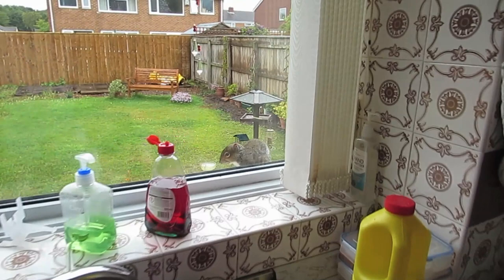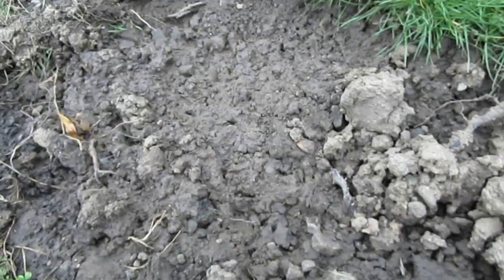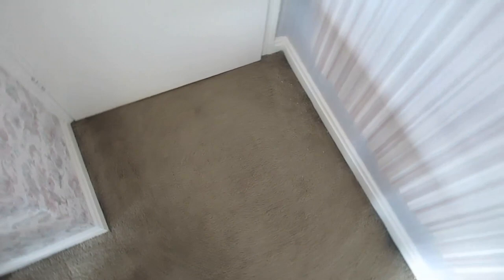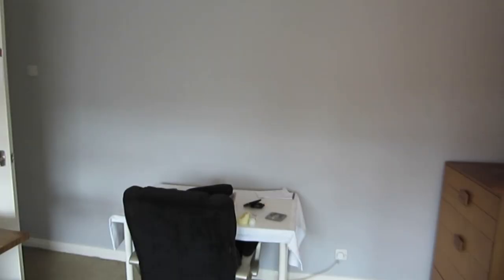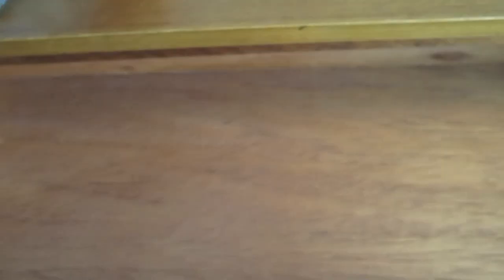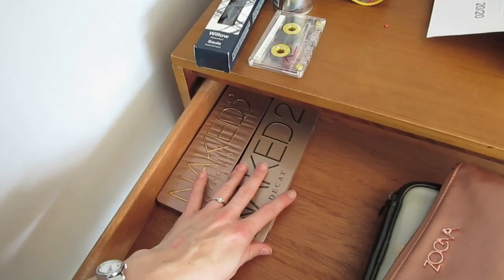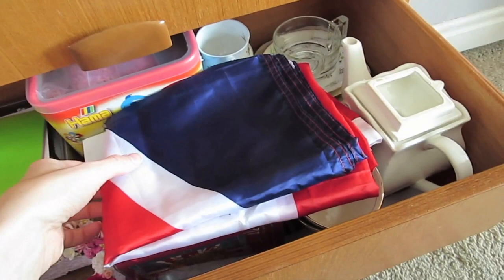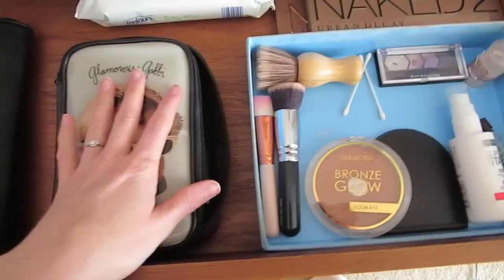ASMR DIY, painting my office wall & more organising / decluttering - Unintentional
Another unintentional ASMR video from 'Your Average Angel'. Lots of crinkling and brush sounds from painting the wall as well as pencil and make up pot sounds. I do wonder how I have anything left in this house after the amount of stuff I throw out but lo and behold there's still so many things (that just means more videos in the future).
Equipment used in this video:
Canon IXUS
Camera Canon 700d
Microphone Blue Yeti
Microphone mount
Rode VIDEOMICPRO
Charlotte Angel
Middlesbrough
TS1 9EH
England